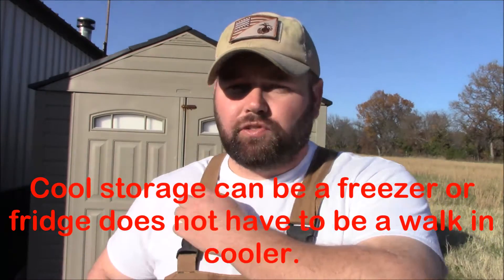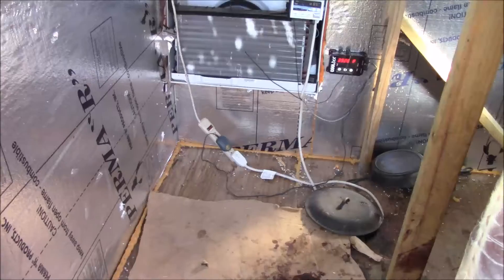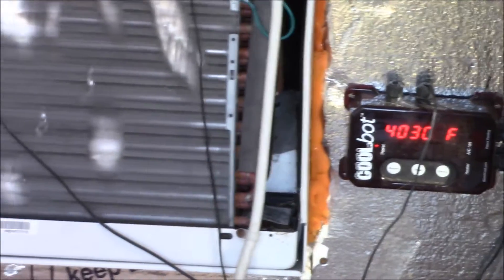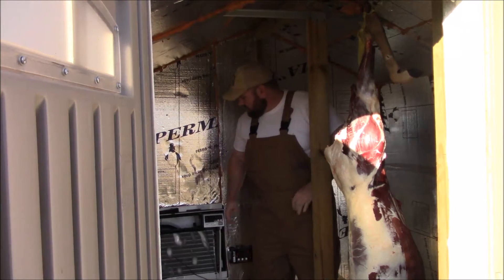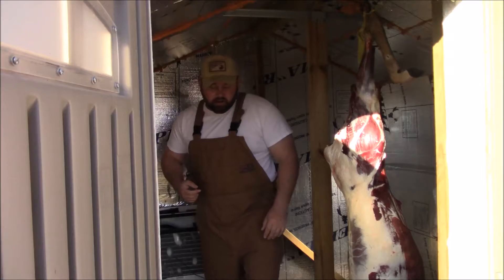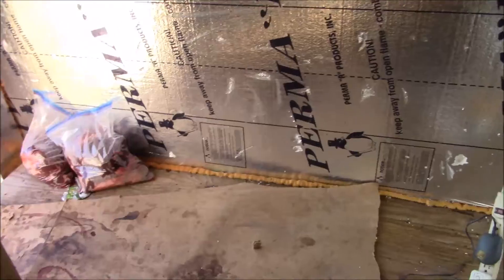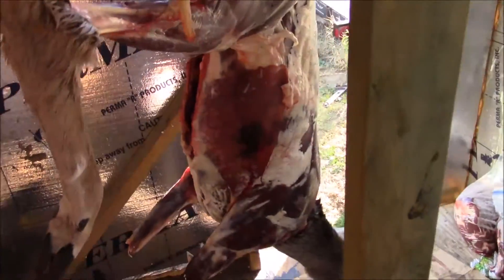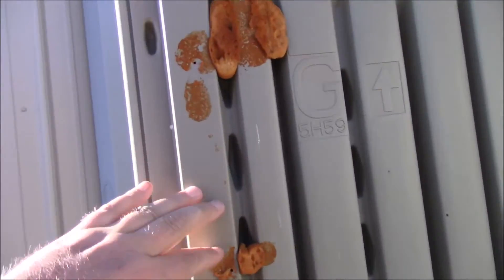This A/C Can Get Down To 20 DEGREES IN 5 MINUTES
Here is a quick video of my walk-in cooler I built. We use a window unit along with a system called the Cool Bot. This thing cost around $1500 to build

Navy Patch

Army Patch